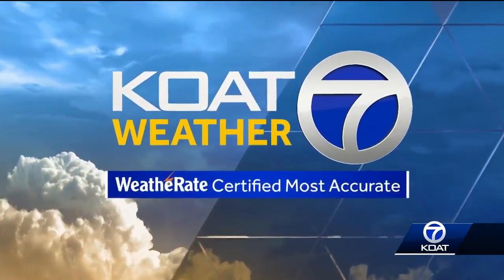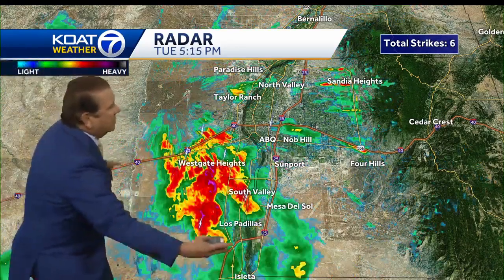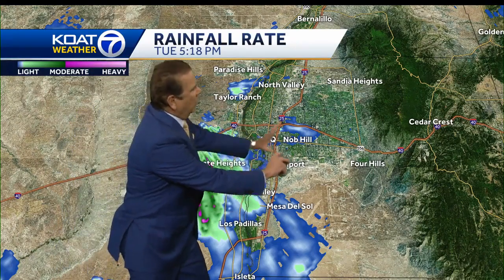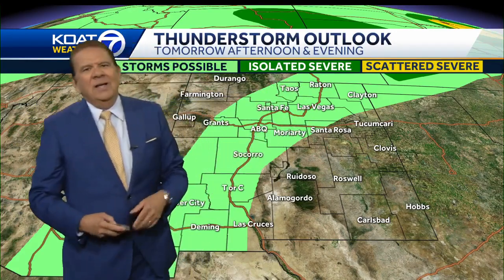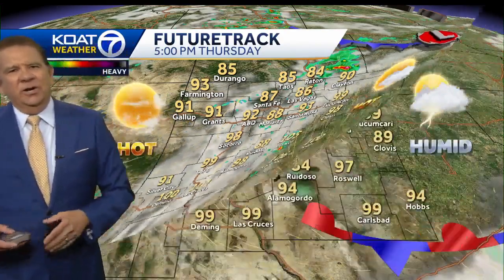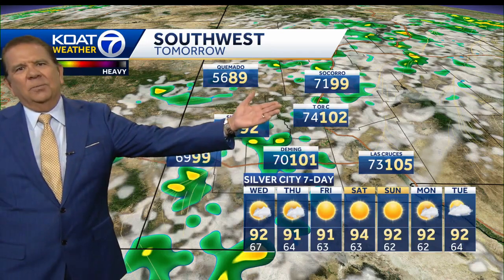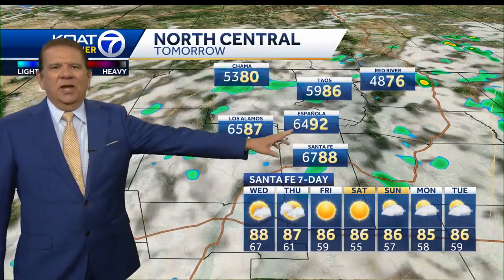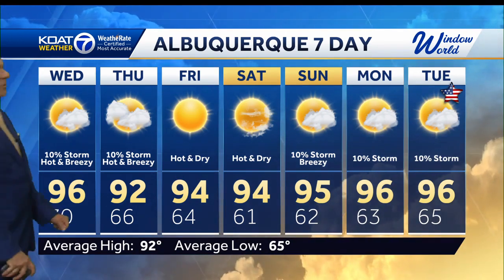New Mexico heat wave continues with spotty gusty storms